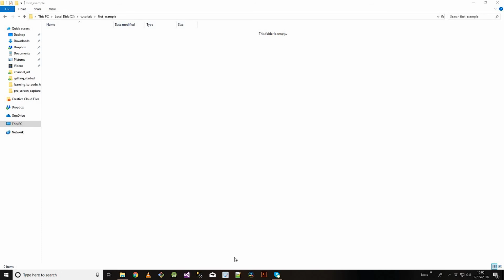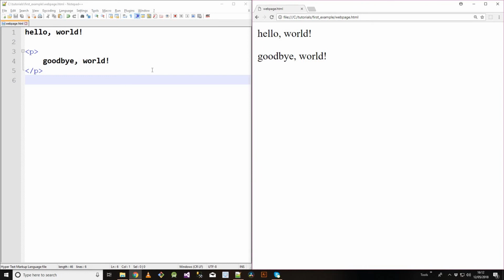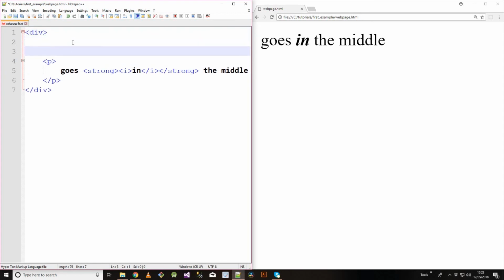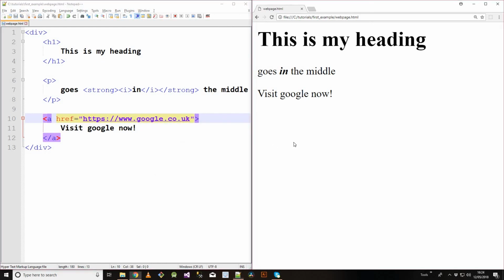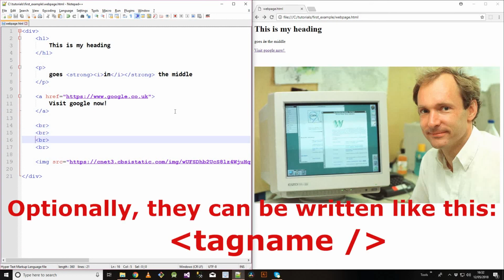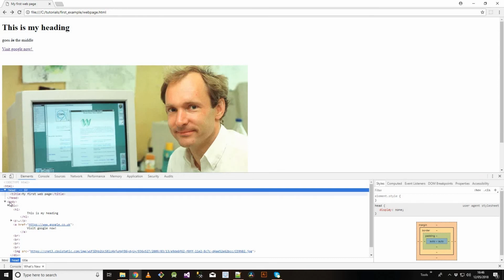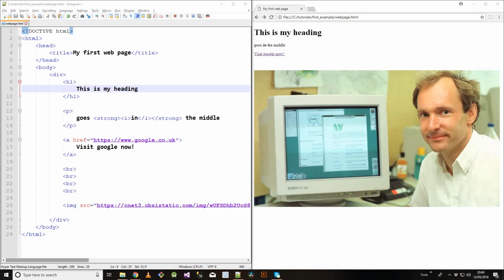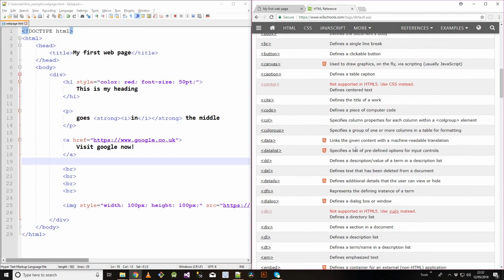Learn HTML Basics (Step-By-Step)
Want to learn HTML but don't know where to begin? In this video we break down the fundamentals of HTML and create a simple HTML web page to demonstrate just how simple this stuff really is!

This tutorial is aimed at complete beginners, the only assumption is that you have basic computer literacy (i.e. you can edit a text file) and that you are using a device with a text editor and web browser.